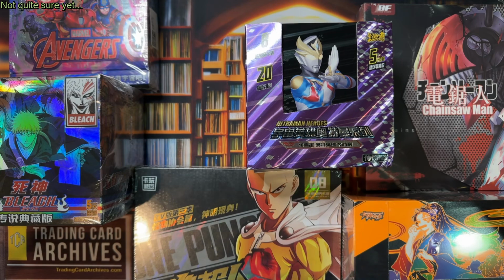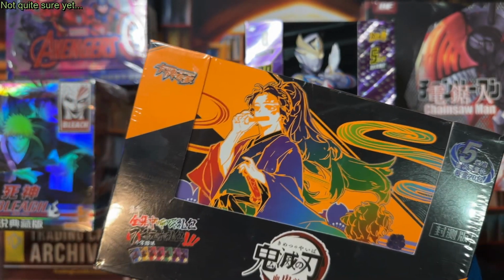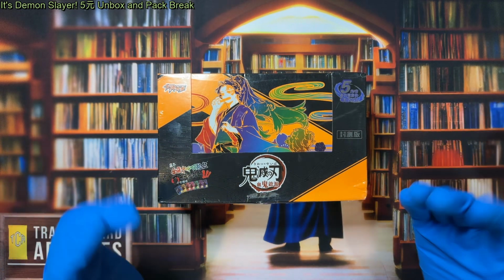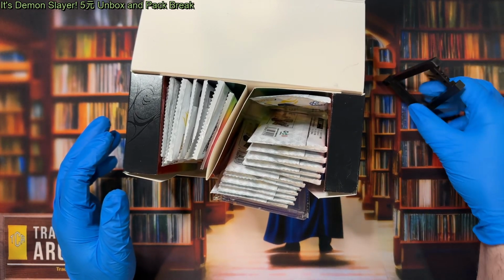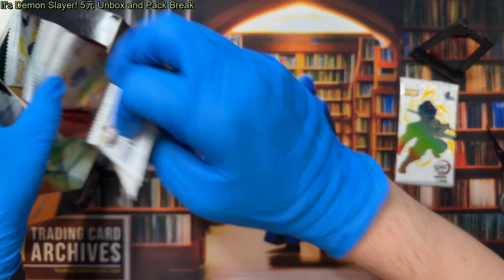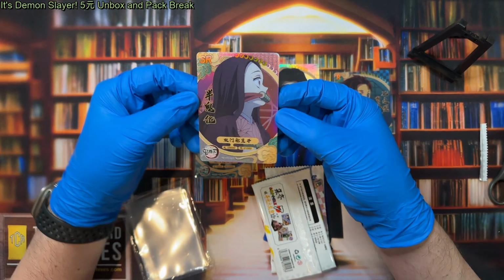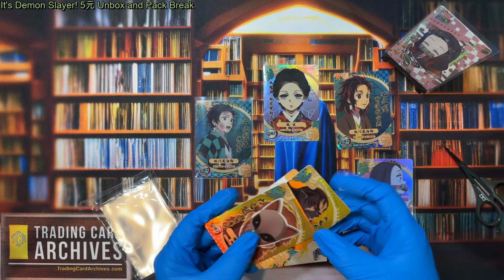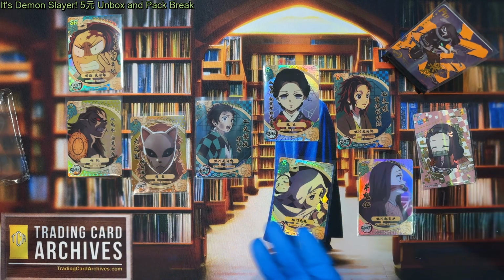Opening a box of Card Expert's 5-yuan Demon Slayer trading cards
I was a bit tired and couldn't decide what to record first, I'll probably only do a few videos tonight. Random.org told me to open this weird 5-yuan box of demonslayer tradingcards by Card Expert. This had been on the shelf for 4 months - I almost forgot I had it.

It's a strange production because it isn't by the same company as makes the rest of the Demon Slayer card products. Like the 1 yuan box I also have is made by "Card Hero" - but this product is made by "Card Expert". The only other thing I'd ever seen from "Card Expert" was those crazy Game Soul cards.

A very strange box opening here, there was one of those tiny plastic easels for showing off cards, an empty one touch? I opened 2 packs in this video.